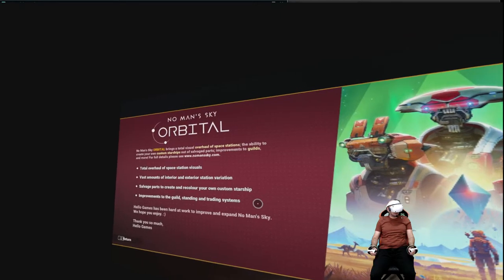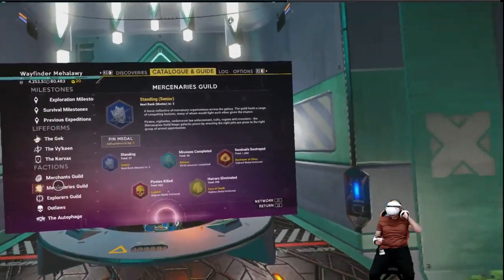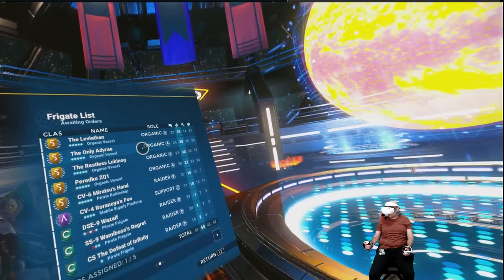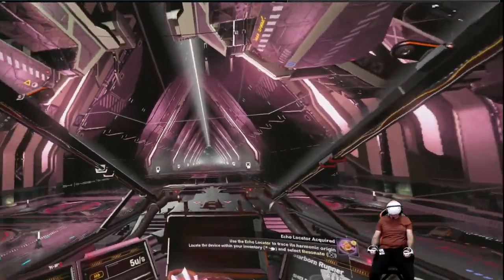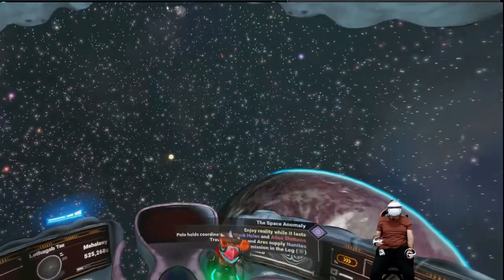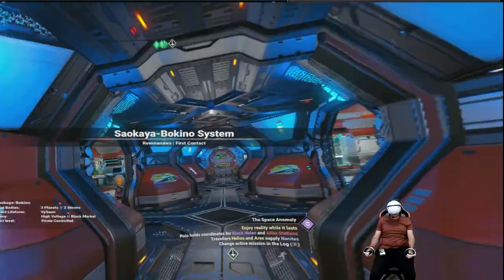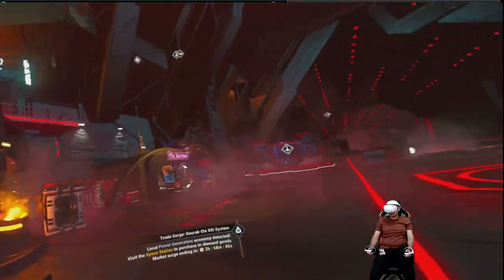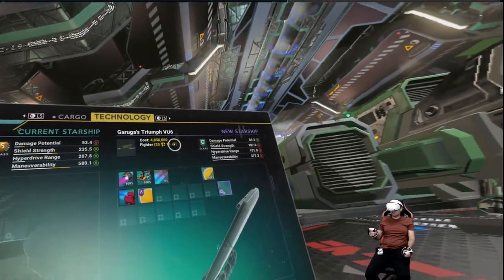No man's Sky ORBITAL : Ship customization & new CRAZY space stations, first impressions in VR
The new No Mans sky update is here Dock your fully customised starship in the sleek new space stations of update 4.6, ORBITAL! Space stations have been completely overhauled; brand new starships can be constructed from salvaged parts; frigate fleets can request intervention with interstellar expeditions; trading, standing and guilds have been improved – and much more!
If you want more Space VR gameplay videos, reviews, news & first impressions then make sure to leave a like & to hit subscribe to support my small channel, I release a new video every week & I stream every Thursday talk show every Saturday.

Thursday: 12 PM EST / 6 PM Europe : Into Space - VR Space gaming stream
Saturday : 1 PM EST/ 7 PM Europe : No Mans Sky Wonders Talk show in VR